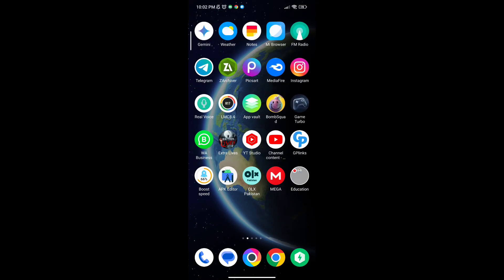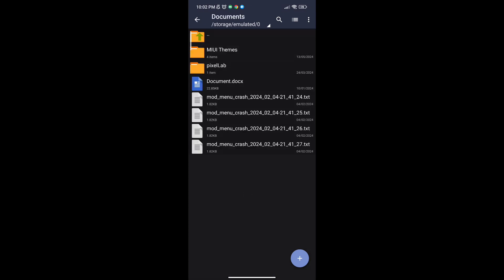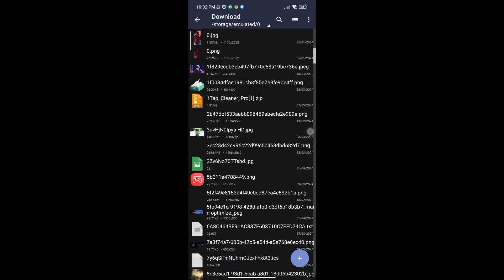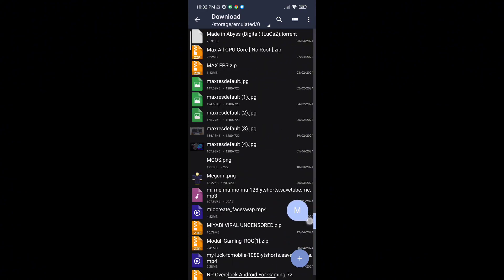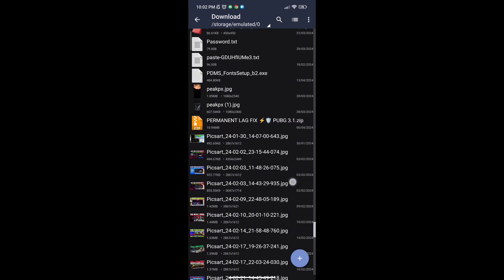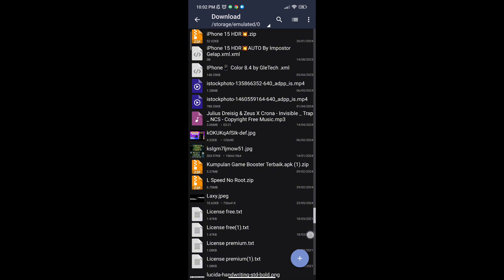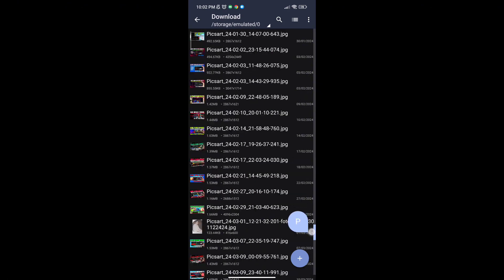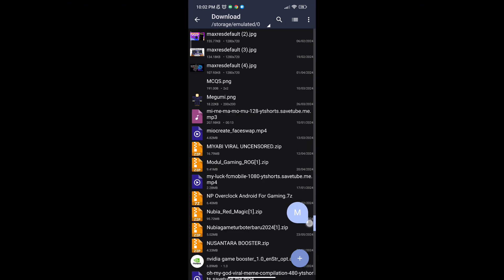Game turbo for all devices | Unlock 60+FPS | Max Performance & Lag Fix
related title-

Cover Tags -
Gltools
Overclocking
overclock android without root
overclock android
performance
tweak performance